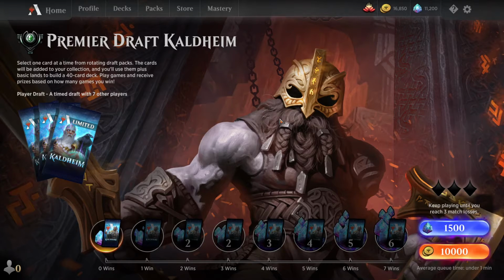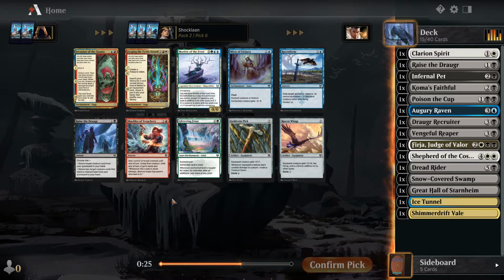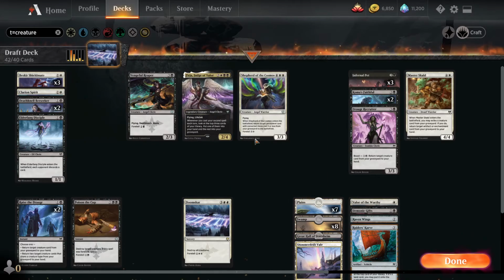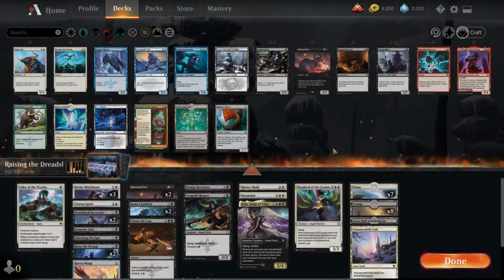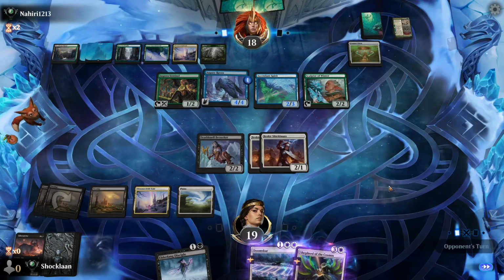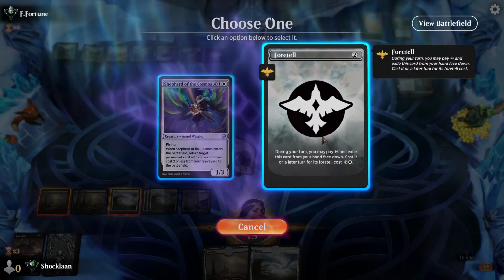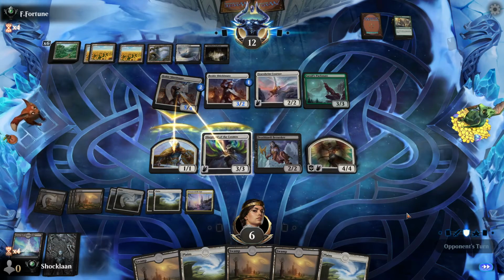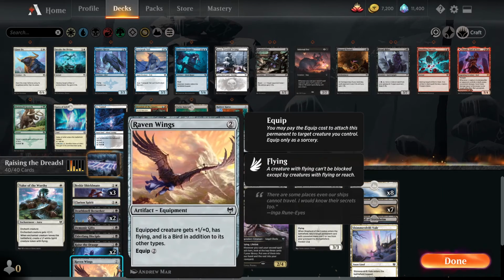MTG Arena Kaldheim Draft 9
KHM DRAFT 9
So much graveyard potential

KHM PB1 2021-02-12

*SPOILERS BELOW*
v
v
v
DRAFT
-pack 2 pick 4 is spectral steel
-pack 2 pick 6 is pick
-pack 3 pick 1 is Stalwart Valkyrie, Toralf is too much red mana to splash

Construction
-I misnamed the deck

Game 1: Where’s My Rock?
-Foretell the Shepherd after playing raise the draugr

Game 2: Not Enough Aggression
-turn four play is either attack with everything and poison the cup backup, or foretell the poison the cup and use on oppo’s turn
-turn 5 is attack with all

Game 3: Working As Envisioned
-Oopsie on the raven attack

Game 4: Powerful Discard Protection
-Instead of just passing, I should have attacked with skald and backed him up with GIfts. Oppo was tapped. This deck is not a control deck, and only relies on Doomskar to turn the board back in my favor. Here, the board is in my favor, and I can remove Lindwurm with just a Gifts
-Should have played Shepherd when I drew it. He has a spell land that gains him life, so I need to pressure him here. This may be where I threw the game

Game 5: Doomskar, No!